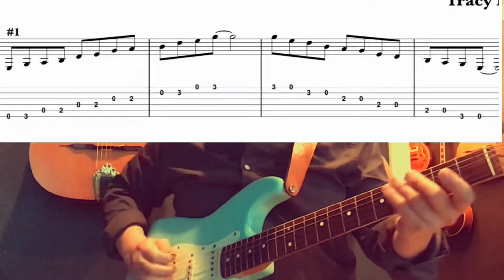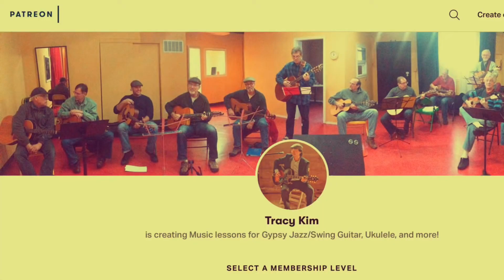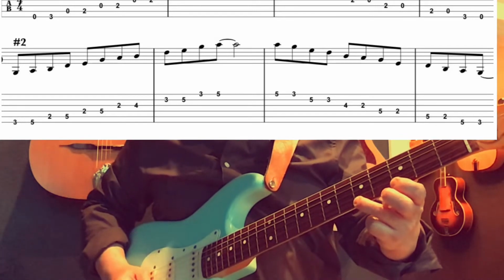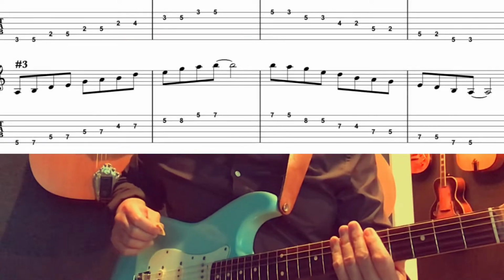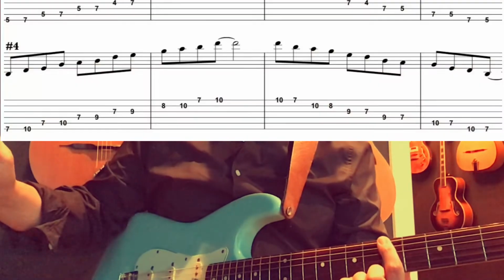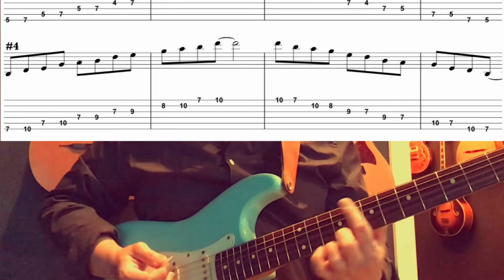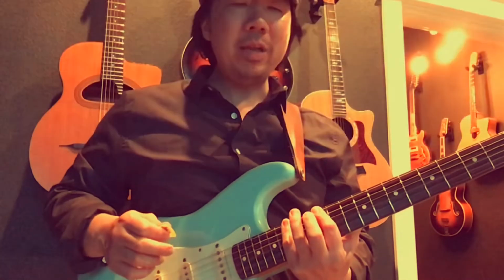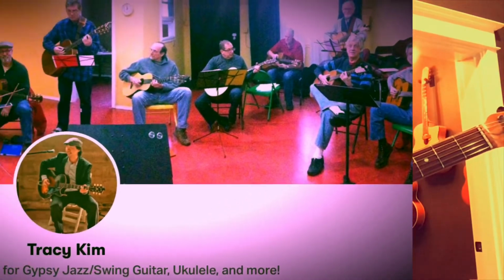E Minor Pentatonic (Learn All 5 Positions!) Lesson With Tabs